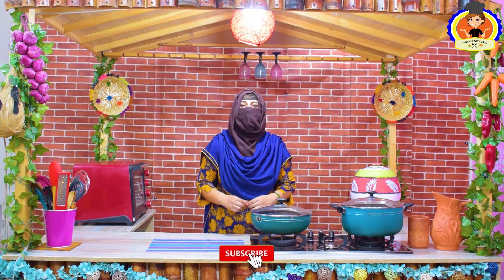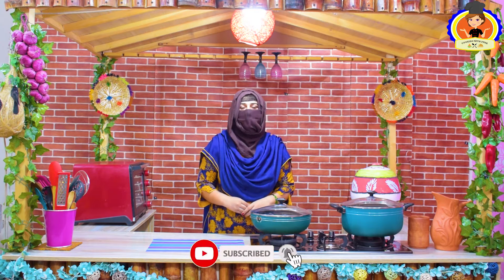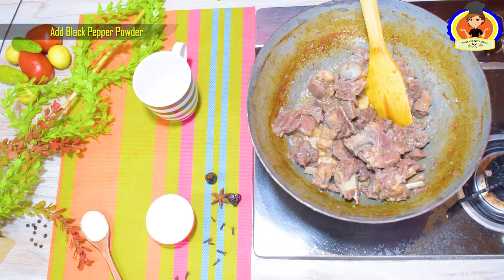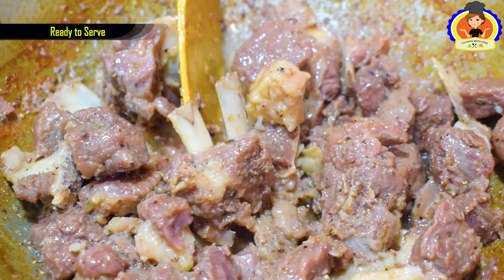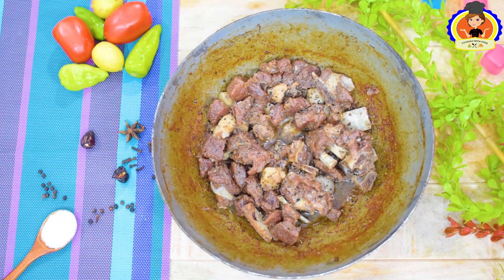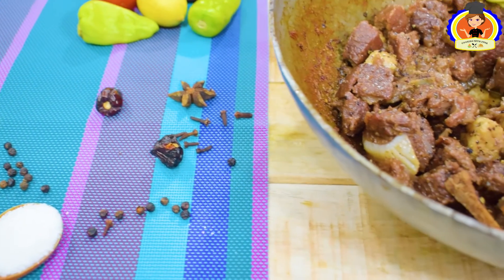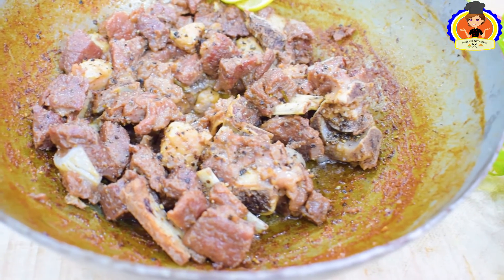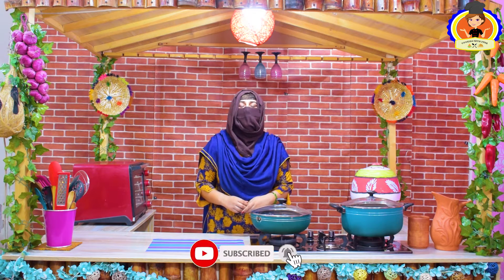Authentic Charsi Namkeen Dumba Karahi Recipe | Khyber Shinwari Special | Zyna Zeeshan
Welcome to Zyna Zeeshan's kitchen, where we bring you the essence of authentic Pashtun cuisine. In this episode, join us as we dive into the tantalizing world of Charsi Namkeen Dumba Karahi, a signature dish from the heart of Khyber Pakhtunkhwa.

Watch as we guide you through the step-by-step process of preparing this mouthwatering delicacy, infused with the rich flavors of traditional Pashtun spices and techniques. From selecting the finest cuts of tender lamb to mastering the perfect blend of seasonings, we ensure every bite is a culinary delight.

Discover the secrets behind achieving the perfect balance of savory and aromatic flavors, as we showcase the artistry behind Khyber Shinwari cuisine. Whether you're a seasoned chef or an adventurous food enthusiast, this recipe promises to elevate your culinary skills and tantalize your taste buds.
Join Zyna Zeeshan on this gastronomic journey and experience the true essence of Pashtun hospitality.